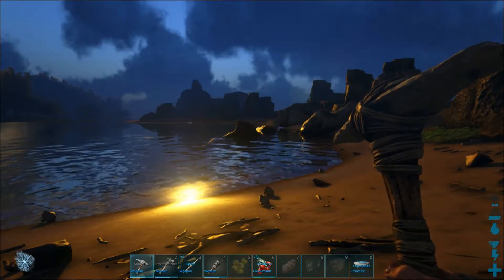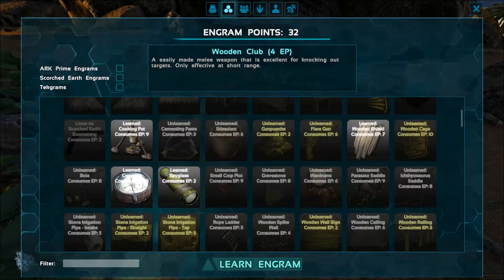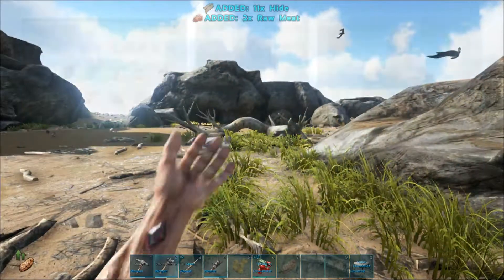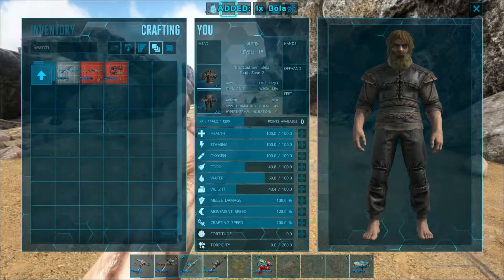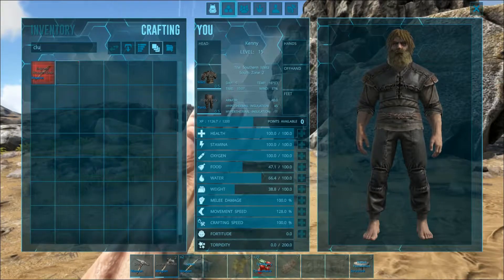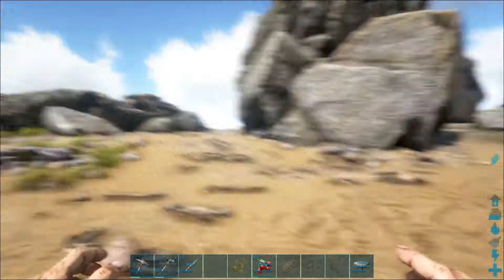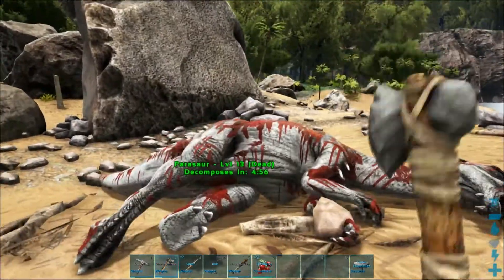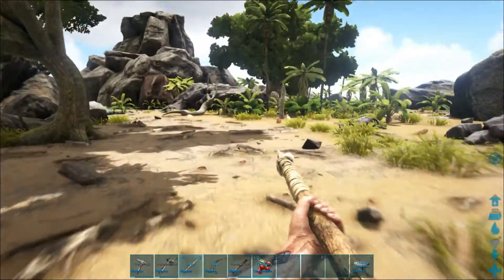Ark Survival Evolved singleplayer episode 5 [Day 5 Taming] Let's play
Taming, Ark Survival Evolved singleplayer episode 5